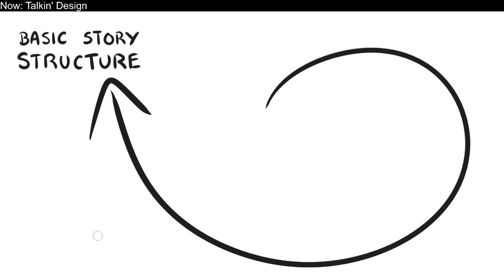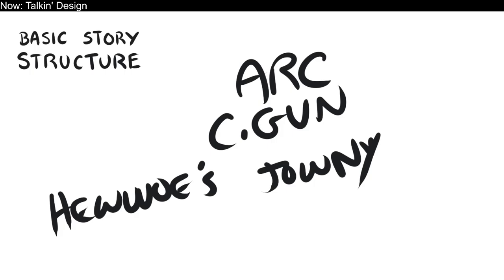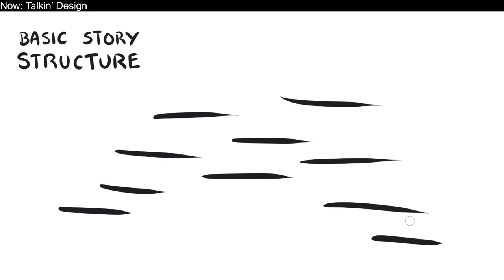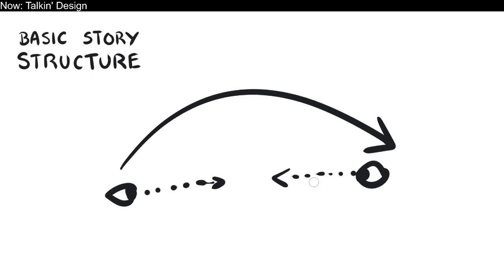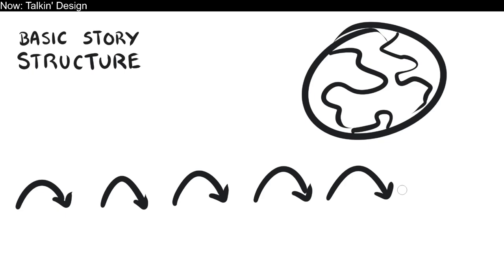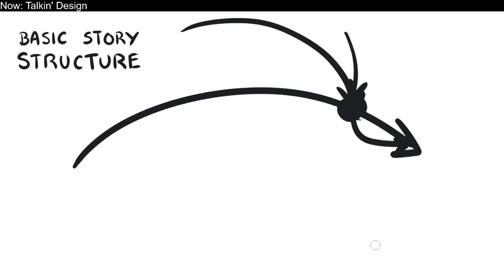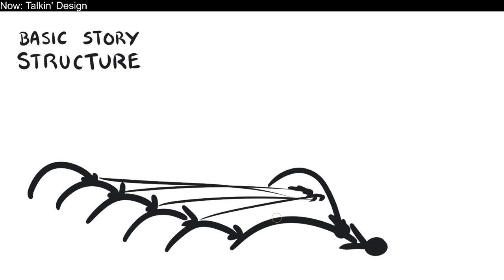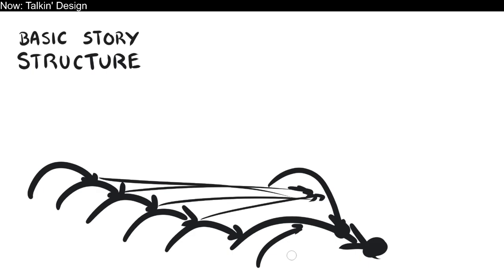Basic Story Structure for Video Games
Let's talk about the most basic way to think about video game story structure according to me, a random guy on the internet. ... I really underplayed the "you can just kind of stop and revel in it" stuff. My examples are 100% uptime, which is not recommended.